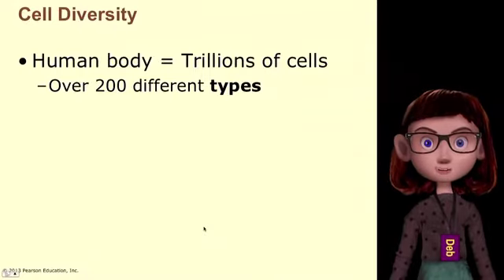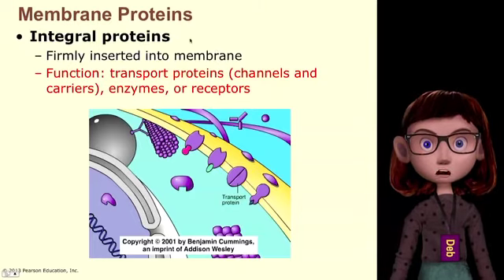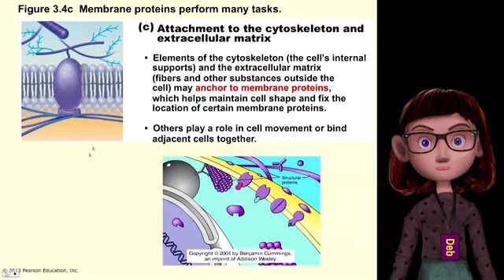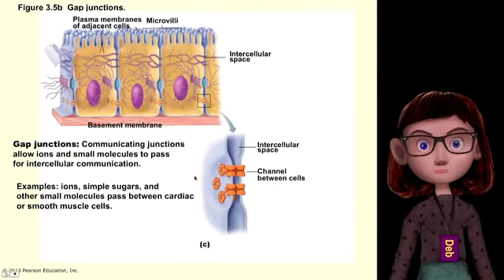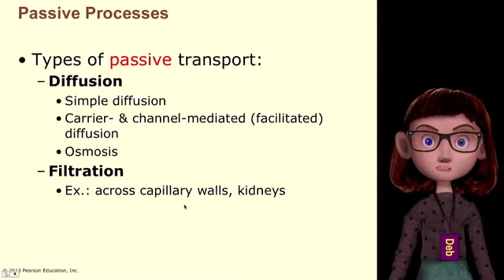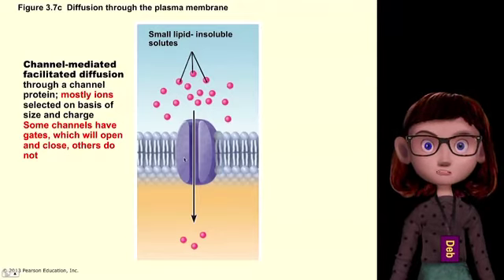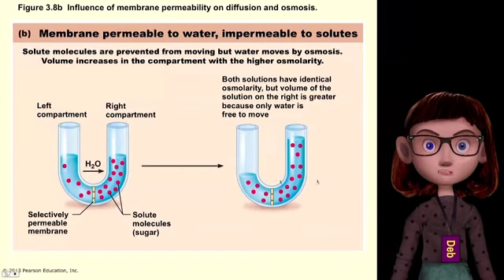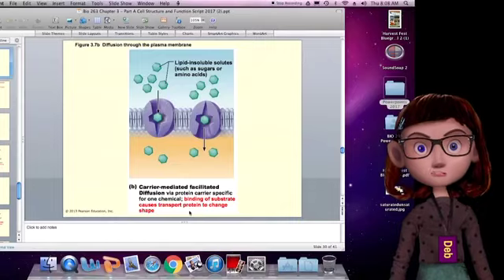Chapter 3 Part A